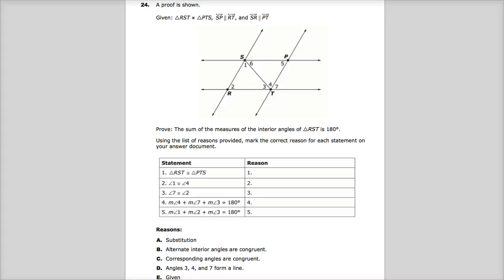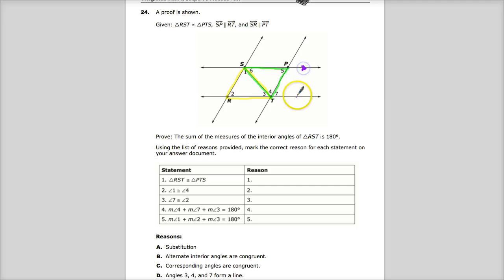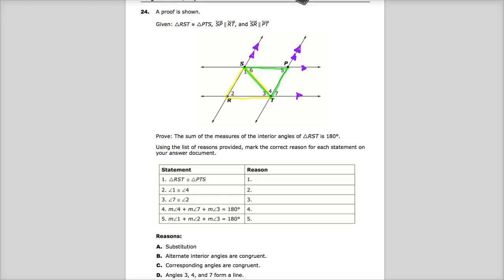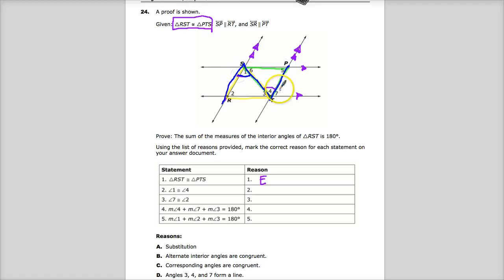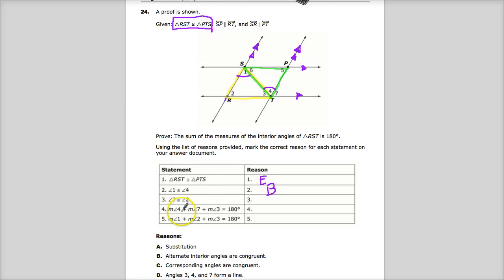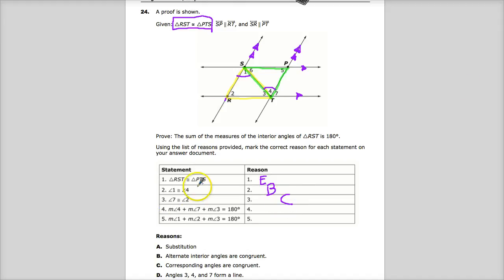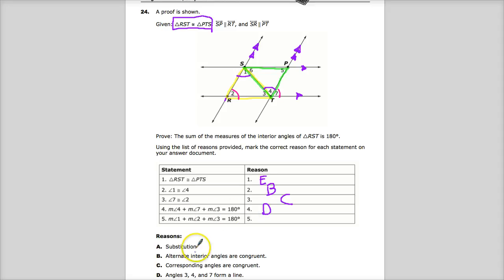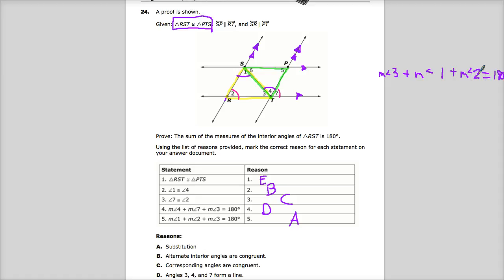Old Question 24 - Integrated Math 1 - TNReady Practice Test